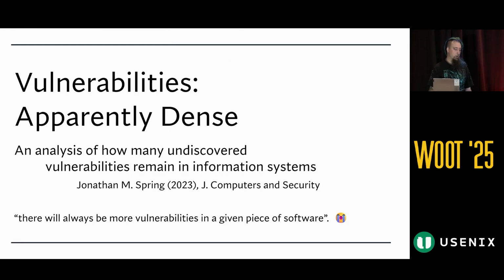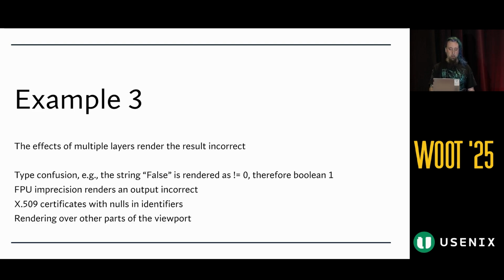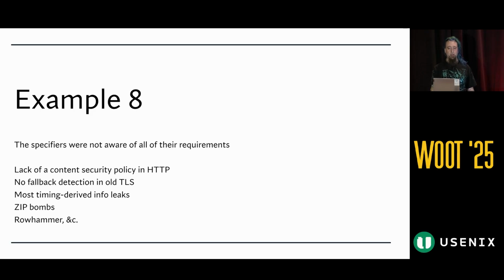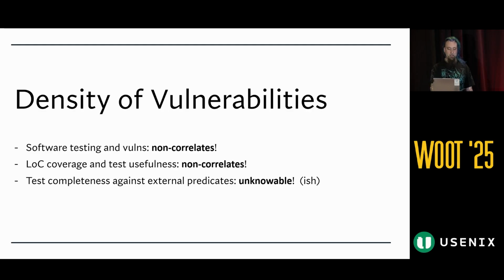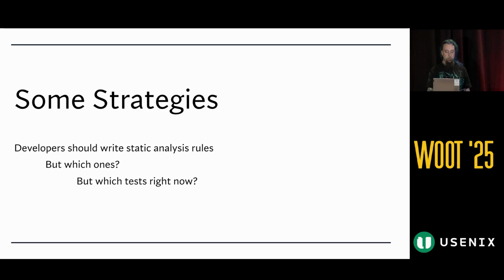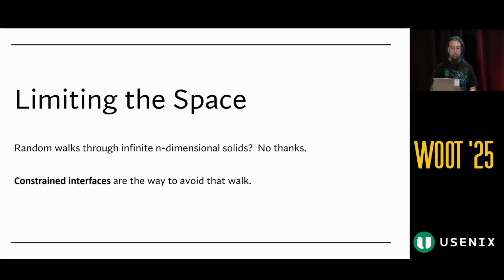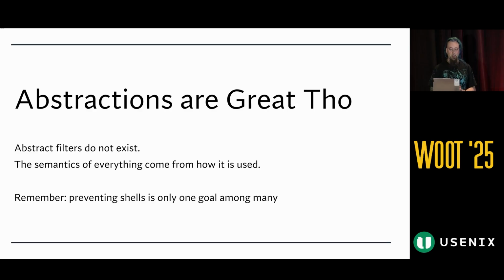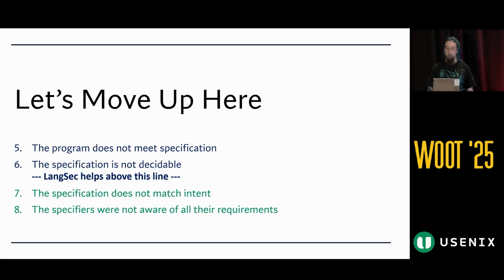WOOT '25 - Keynote Presentation: Escaping Cantor's Find-Fix Cycle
Keynote Presentation: Escaping Cantor's Find-Fix Cycle

Falcon Darkstar Momot, Dartmouth College

What if it was bug classes, and not bugs, that were short-lived? By going back to the original formal understandings of computing, we can understand why we keep finding the same kinds of bugs in different places over and over. The first step in understanding how to break out lies not with developers or tooling, but with us. One seeks to understand why security bugs get introduced in general, for which I begin proposing a framework-in-progress of meta-classes of bugs. A LangSec lens shows us unique ways out of each.